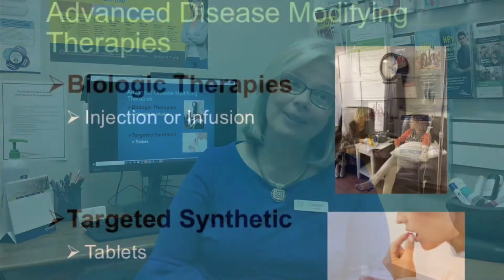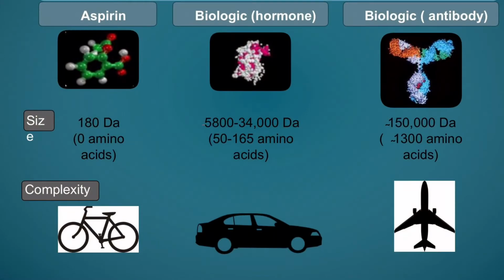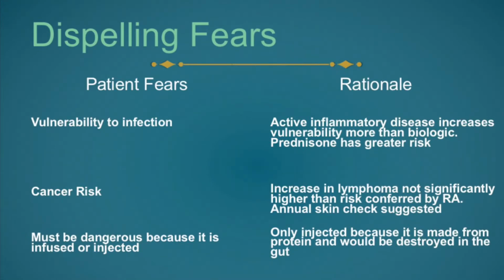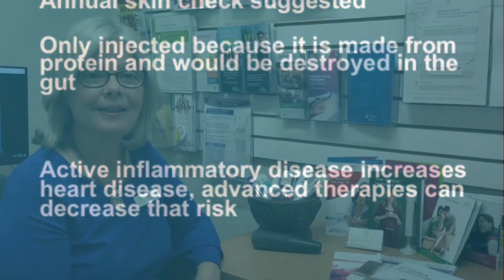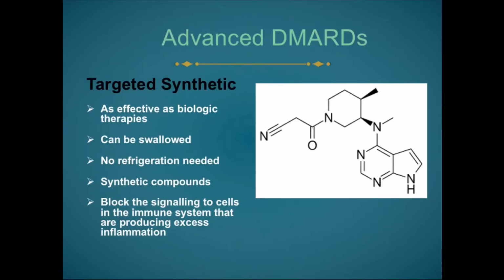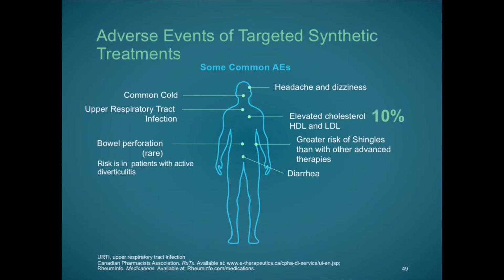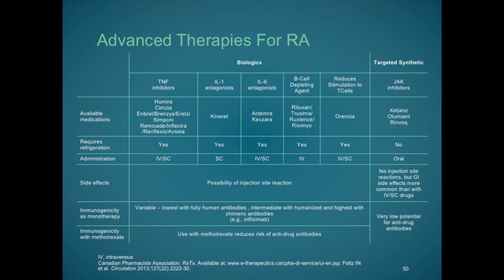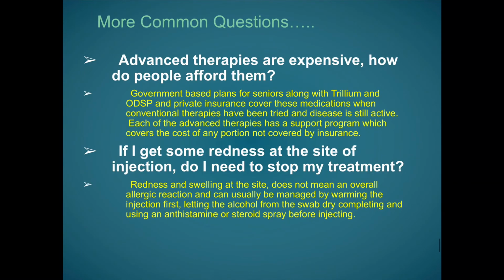Inflammatory Arthritis and it’s Treatments: Module 4, Advanced Disease Modifying Treatments